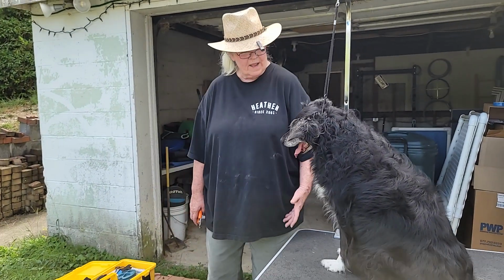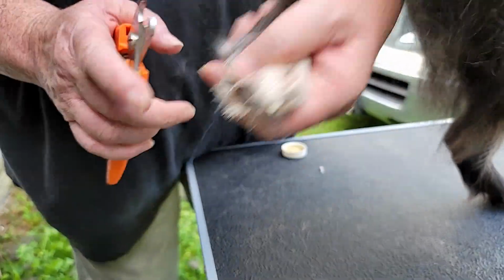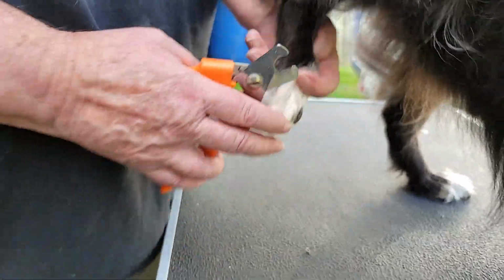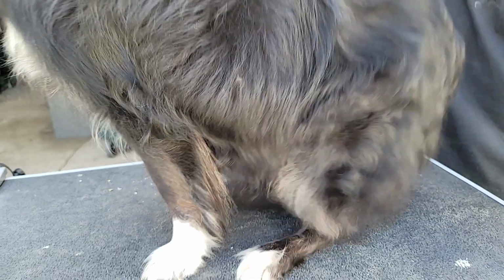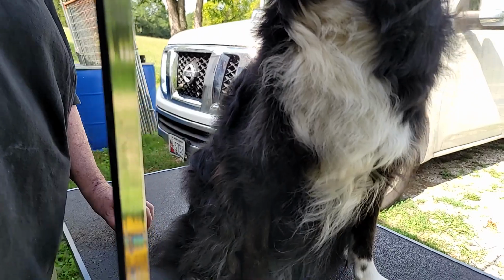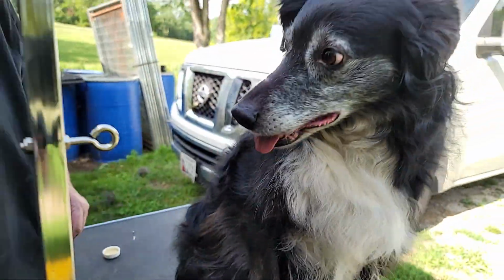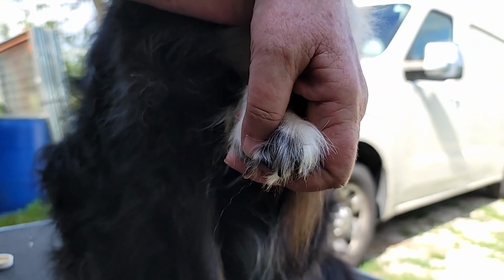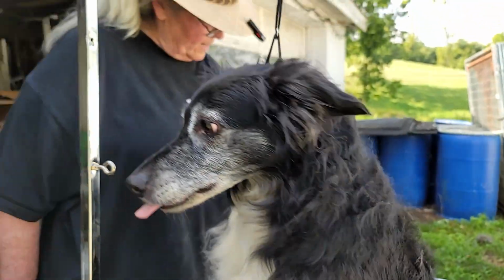Trimming a dog's nails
Trimming a dog's nails shouldn't require sedation or hog tying, although you may wish to tether your dog in such a way that they can not successfully escape or resist.

Pearl is a 10 year old English Shepherd who has hated having her nails done since I  brought her home as a wee lass.

Take advantage of the dog's inability to escape or avoid by noosing high if you must tether. make sure thebdog cannot drop her head, and always work behind the pointy parts FIRST to help acclimate the dog.

Always work with the anatomy of the leg to keep the dog comfortable. Bend hind legs towards the abdomen and front legs forward and up, never to the side if it can be avoided.

Make sure you can tether the dog safely so it can not make contact if it tries.

If the dog continues to resist, simply do a few nails, then pause. Do a few more, then pause.

Never cut when the dog is fighting, never let go when the dog is fighting.

Go slow and git'er done!